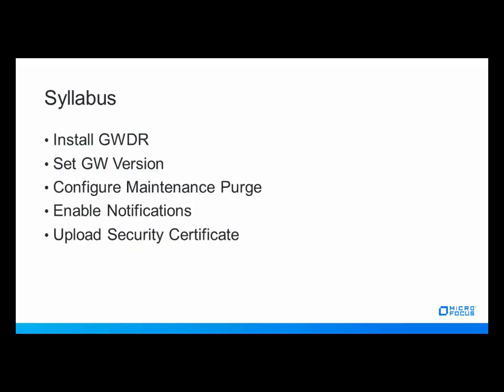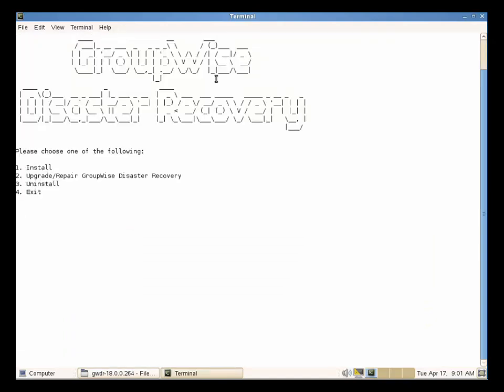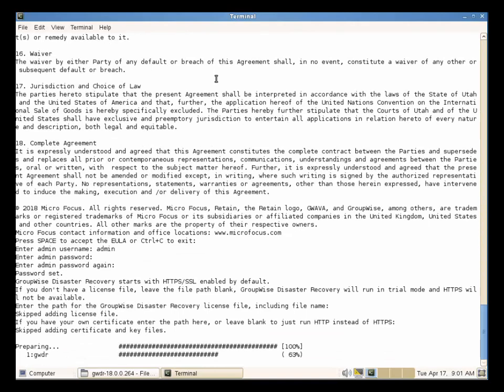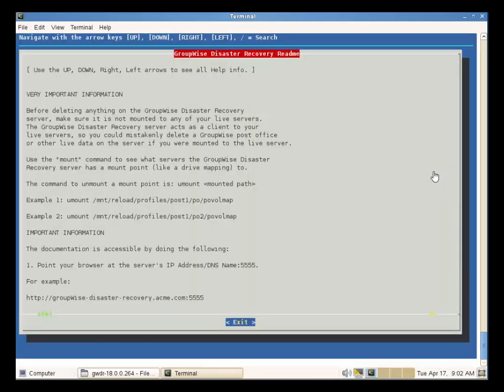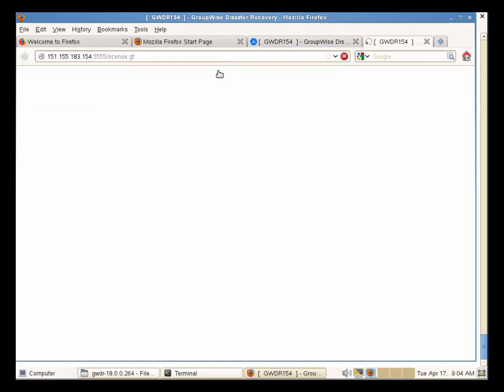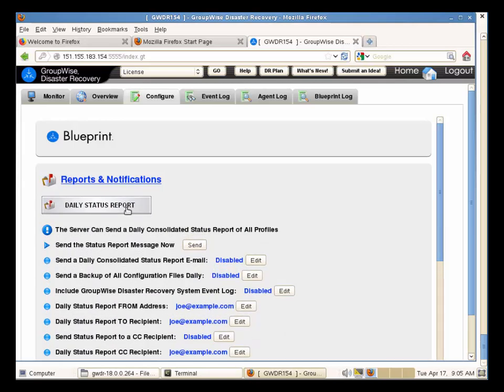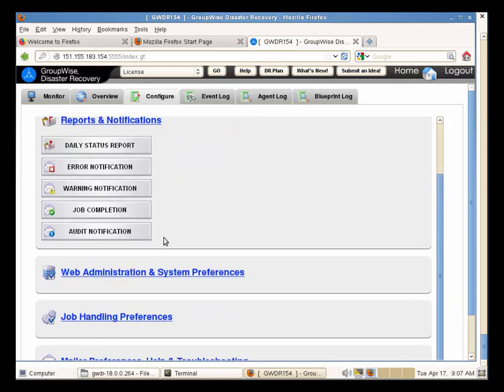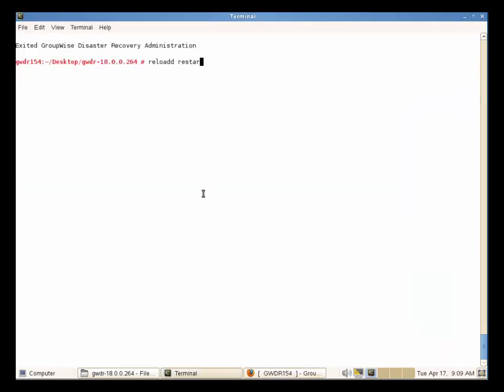GroupWise Disaster Recovery 18 Install Guide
GroupWise Disaster Recovery 18 Installation Guide